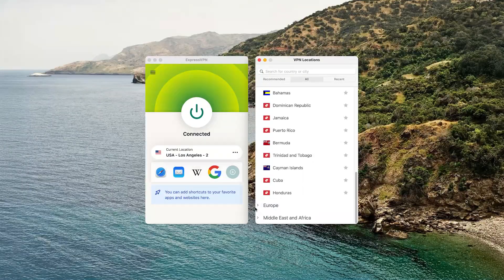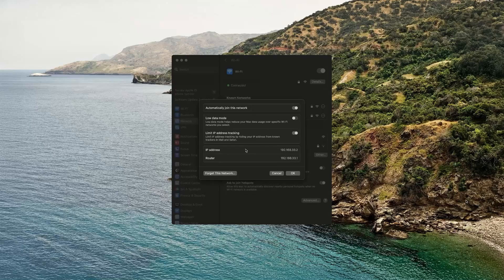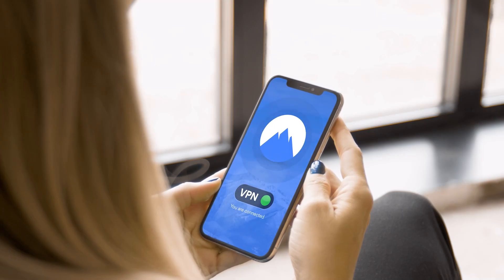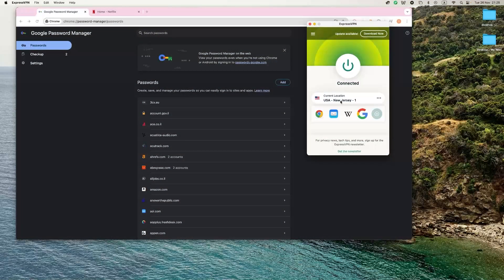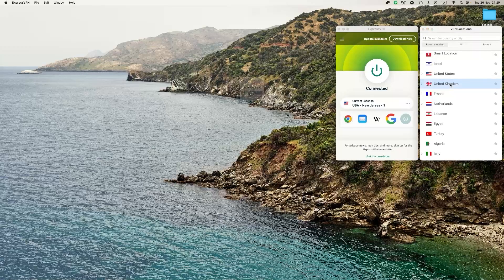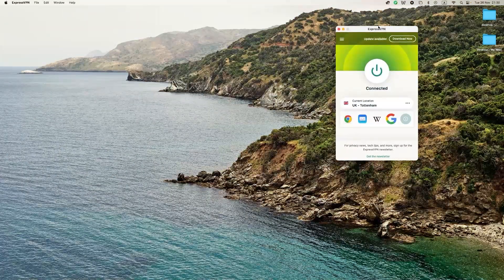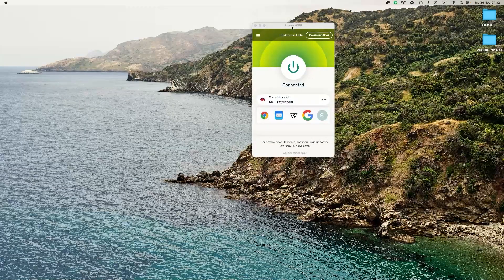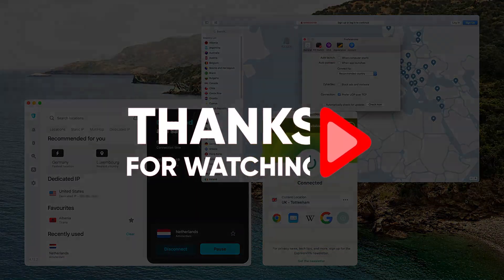What is VPN? A Beginner's Guide to Online Privacy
What is a VPN and Why You Need One

A VPN (Virtual Private Network) is a tool that helps protect your privacy online by encrypting your internet connection and routing it through a secure server. Think of it like sending a postcard in a locked box—only you and the recipient can read it, while everyone else sees scrambled data. By masking your IP address and making it appear like you’re browsing from a different location, a VPN helps keep your online activities hidden from your ISP, government, or hackers. It's especially useful for streaming content from other regions or accessing websites blocked in your country. However, with streaming platforms increasingly blocking VPN traffic, it’s important to choose a VPN with obfuscated servers that make encrypted traffic appear like regular data.

Essential VPN Features & How to Use Them

When choosing a VPN, you should look for a few core features that are critical for both privacy and performance. These include a kill switch (which cuts your internet if the VPN disconnects unexpectedly), split tunneling (allowing you to route some apps through the VPN while keeping others unprotected), and high-speed protocols to minimize lag, especially for streaming or gaming. A VPN also hides your real IP address, replacing it with the VPN server's IP, making it appear as though you're browsing from a different location. For instance, you can access Netflix libraries from other countries by connecting to servers in those regions. If you’re into gaming, choosing a server near the game server can lower your ping for faster connection times.

Top VPN Picks: Which One Should You Choose?

After testing many options, ExpressVPN, NordVPN, and Surfshark consistently stand out as the best choices. ExpressVPN is known for its ease of use, fast connection speeds, and top-tier security. It has over 3,000 servers in 105 countries and a verified no-logs policy. Express is perfect if you're looking for a simple, plug-and-play VPN with high performance and privacy features like Identity Defender (available in the US).

Hope you enjoyed my What is VPN? A Beginner's Guide to Online Privacy Video.